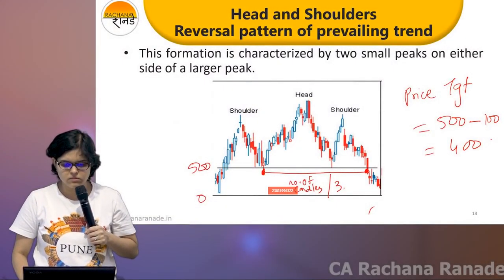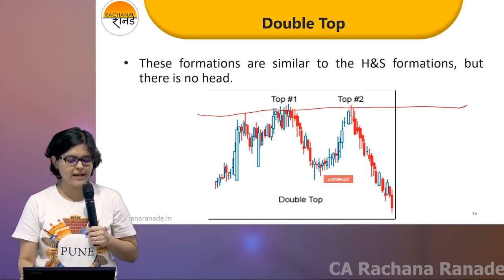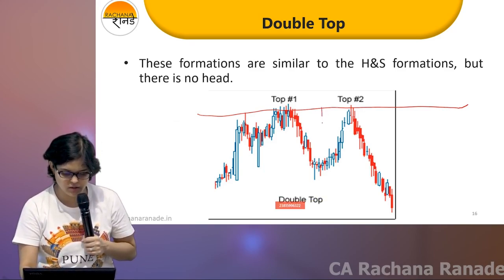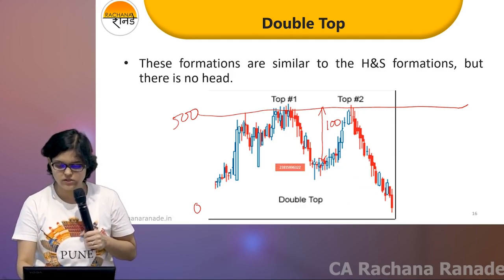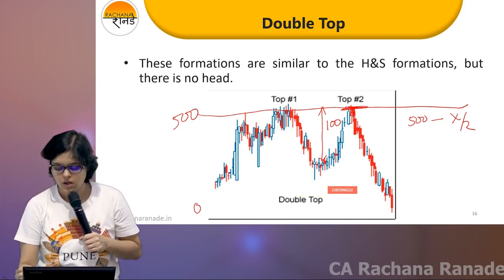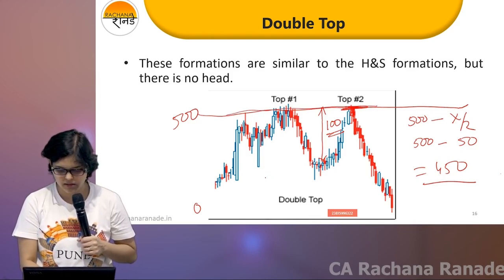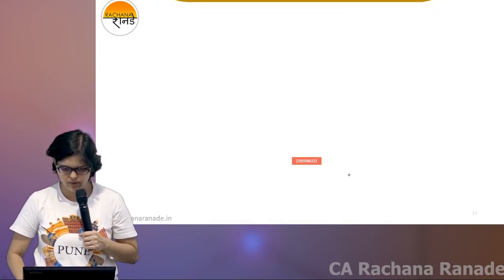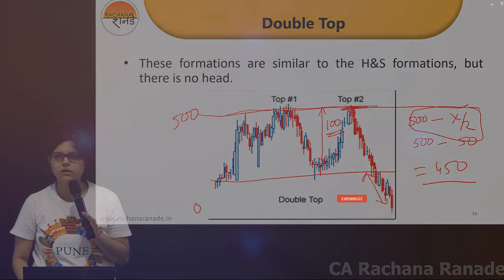Lecture 11 Part 7